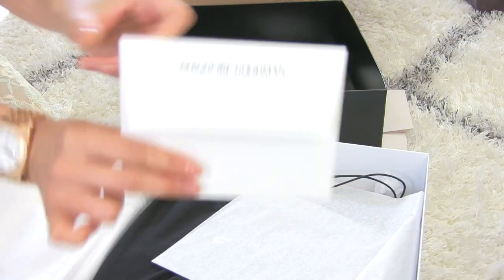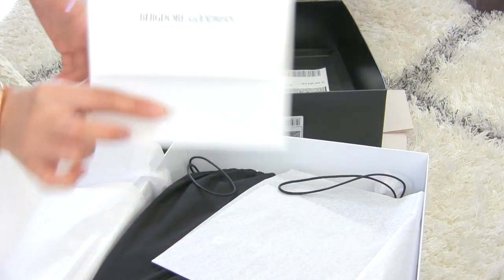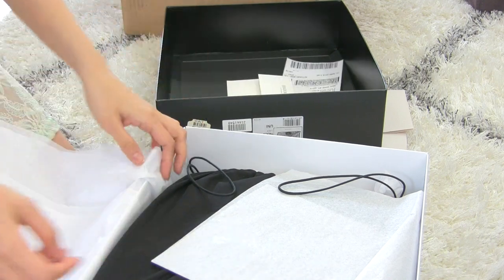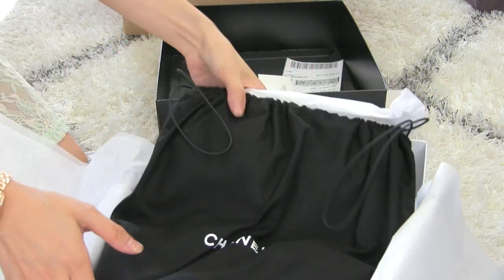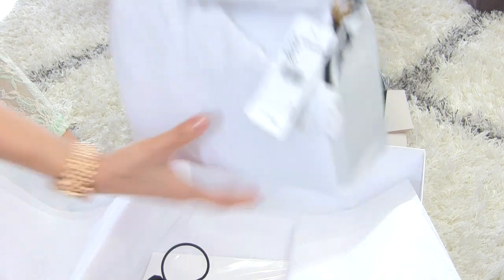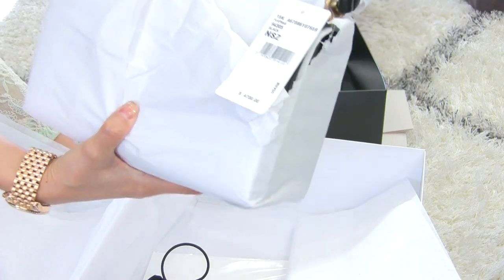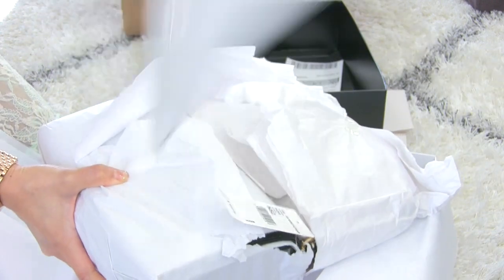Chanel Boy Bag Unboxing (Old Medium)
For reference, it's the old medium size.
It is also in black lambskin with gold hardware (GHW).

Height 5'3"